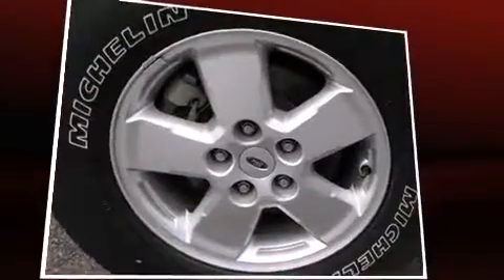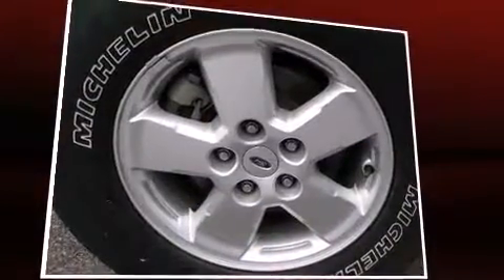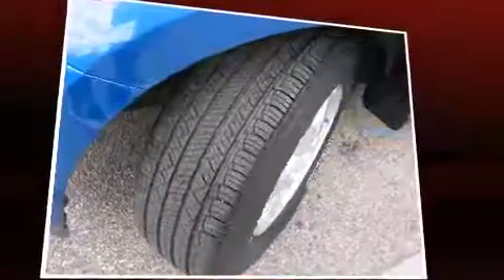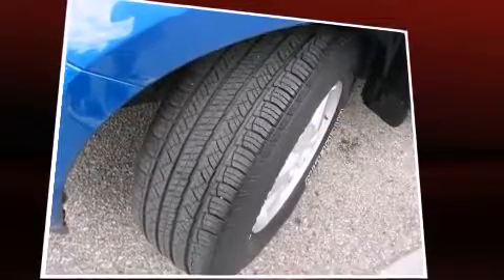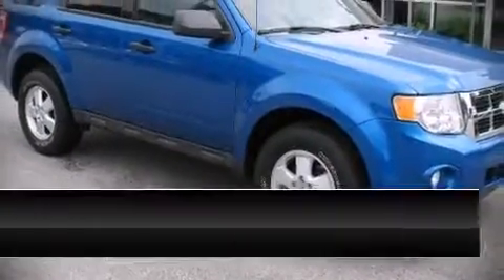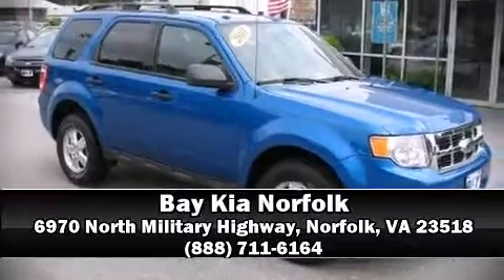2011 Ford Escape XLT in Norfolk, VA 23518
Bay Kia Norfolk
6970 North Military Highway

Come test drive this 2011 Ford Escape. Smooth gearshifts are achieved thanks to the efficient 4 cylinder engine, and for added security, dynamic Stability Control supplements the drivetrain. Four wheel drive allows you to go places you've only imagined. Top features include cruise control, delay-off headlights, an automatic dimming rear-view mirror, tilt steering wheel, power door mirrors, power windows, rear wipers, and remote keyless entry. Ford ensures the safety and security of its passengers with equipment such as: dual front impact airbags, head curtain airbags, traction control, a panic alarm, and ABS brakes. Brake assist technology provides extra pressure when applying the brakes. It also arrives with a Carfax history report, indicating just one previous owner. Our knowledgeable sales staff is available to answer any questions that you might have. They'll work with you to find the right vehicle at a price you can afford. Please don't hesitate to give us a call.